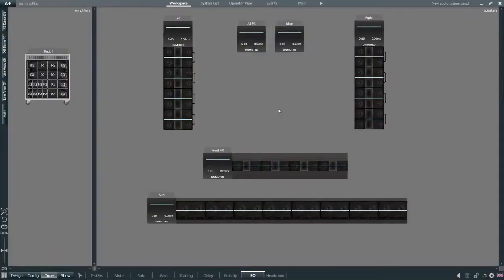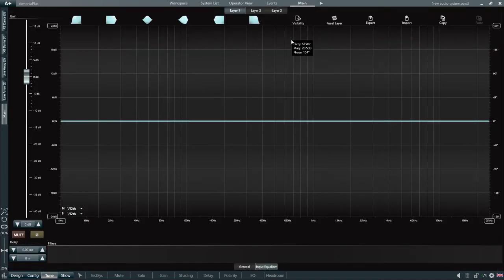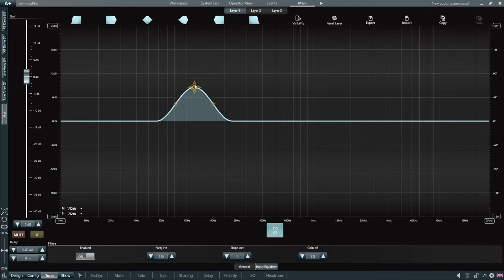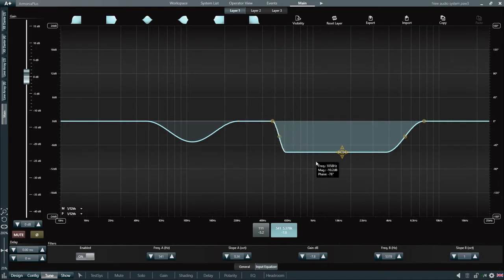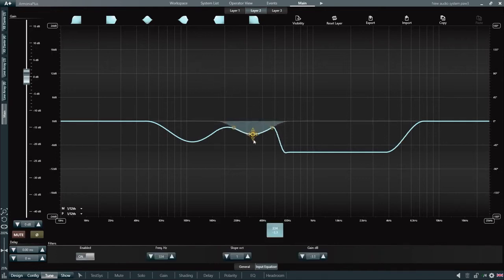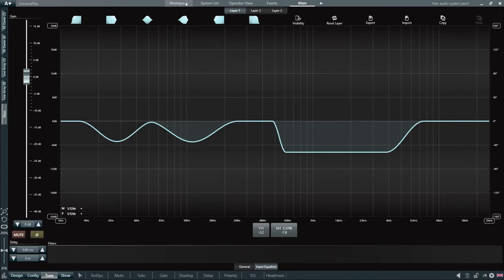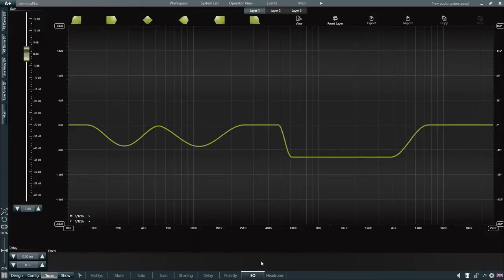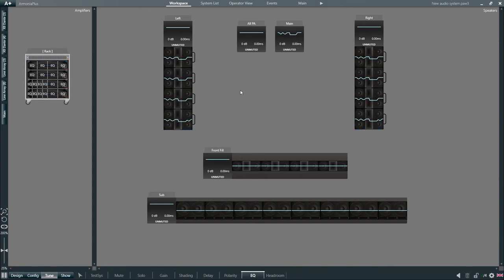ArmoníaPlus 2.0 Tutorial |System Tuning with the "Advanced EQ" Function